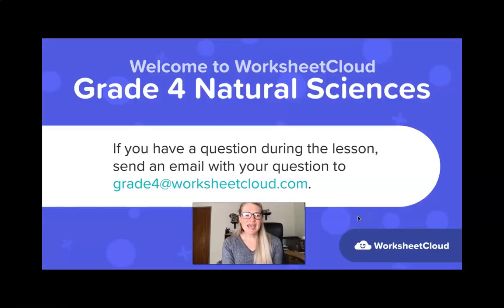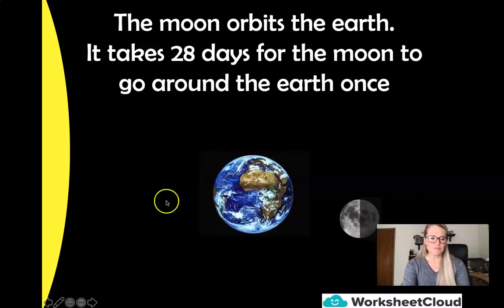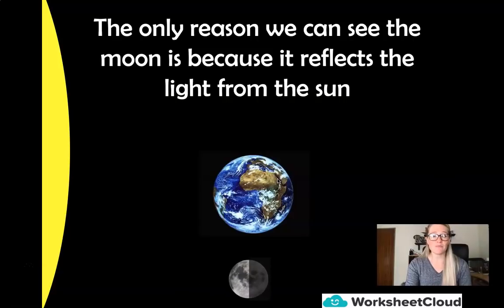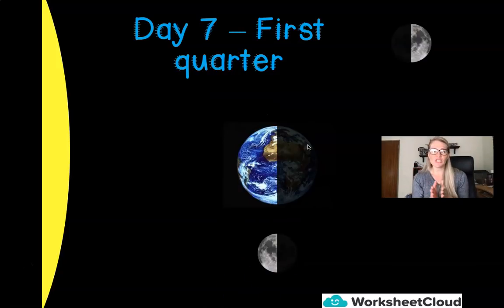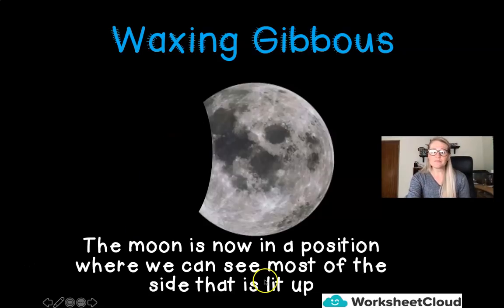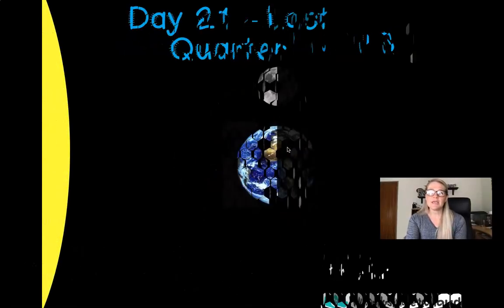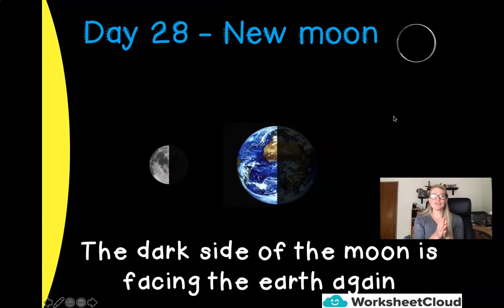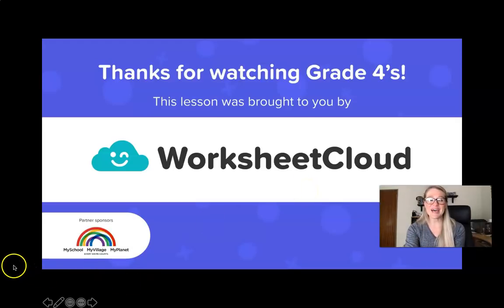Grade 4 - Natural Sciences - Phases of the Moon / WorksheetCloud Video Lesson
In this Grade 4 Natural Science video lesson we will be teaching you about Phases of the Moon.